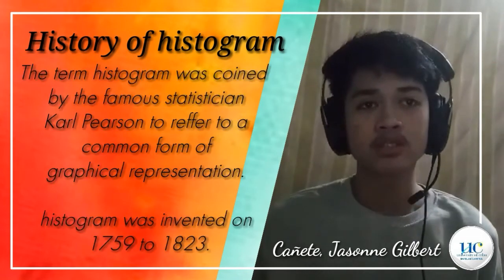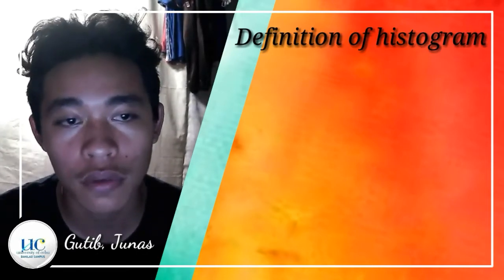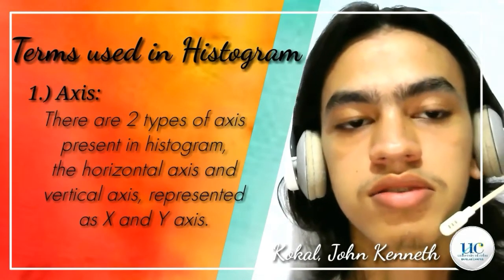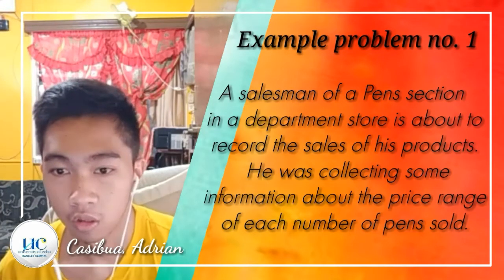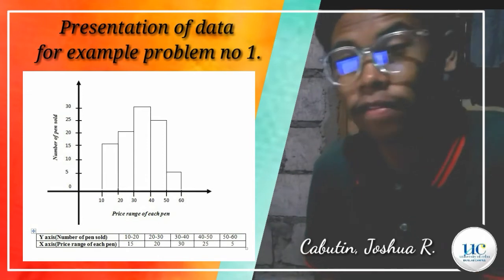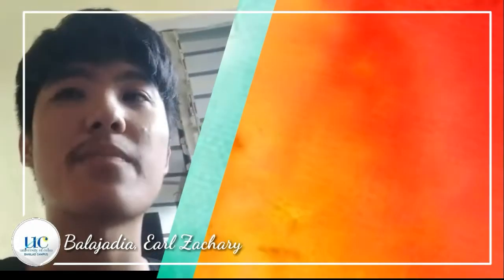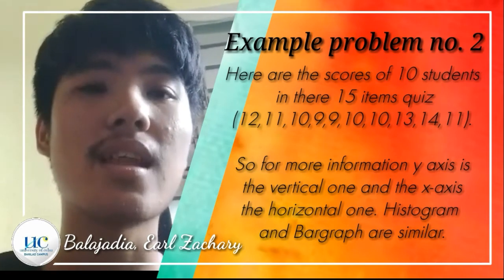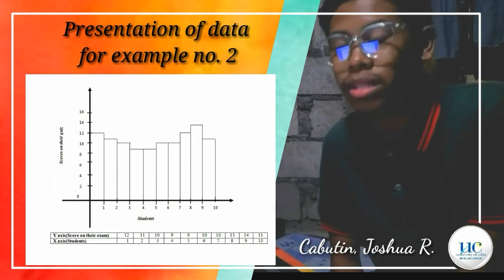Histrogram G5 77271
Math 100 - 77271: Reported by Group 5. Histogram